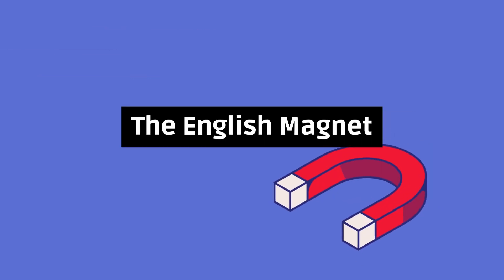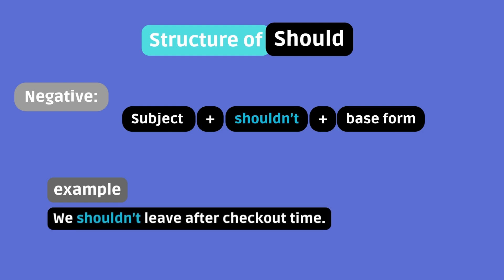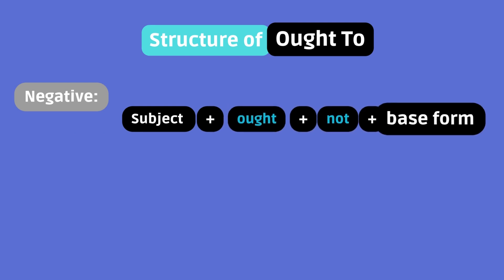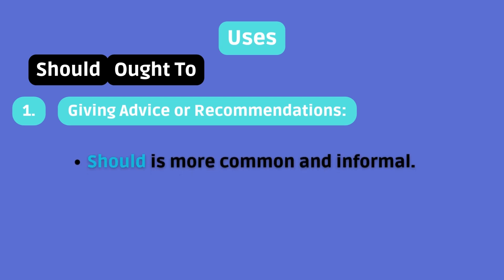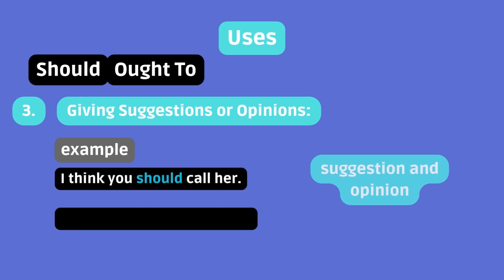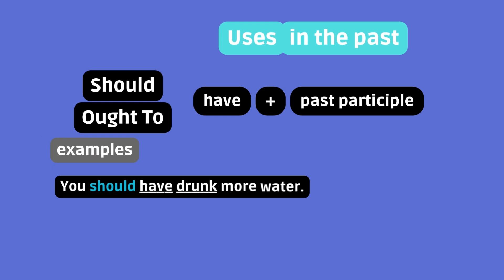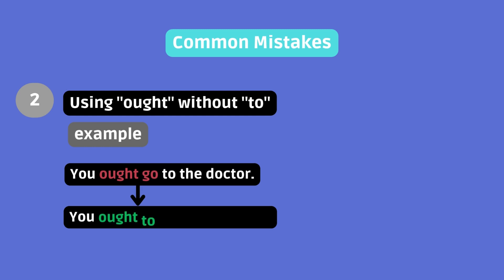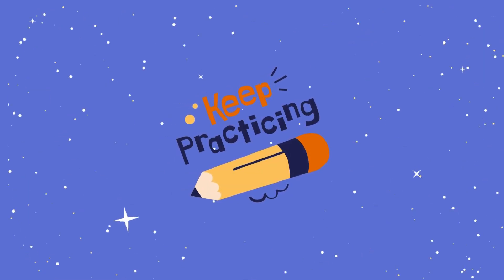Modals - Should & Ought To | English Grammar Explained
Learn the key differences between the modals "Should" and "Ought To" in this easy-to-follow English grammar lesson! We'll explore when and how to use both of these modals to give advice, express obligations, and make recommendations. By the end of this video, you'll confidently understand how to use "Should" and "Ought To" in everyday conversations. Perfect for English learners of all levels!

English learners at all levels
Students preparing for language exams
Anyone looking to enhance their grammar skills

📚 Additional Resources:
📽️More lessons:

0:00 Intro
0:33 Structure of Should
1:55 Structure of Ought To
3:18 Uses
6:45 Common mistakes